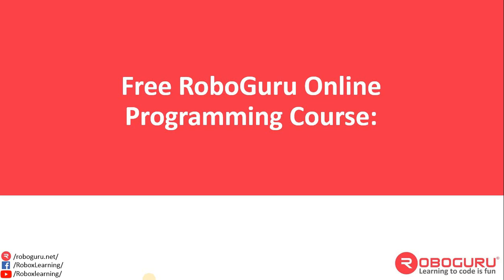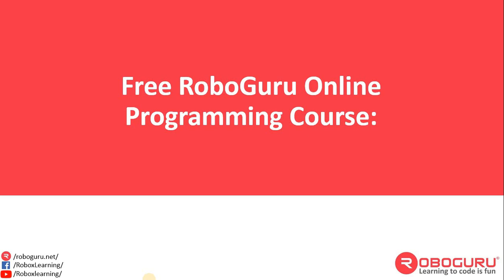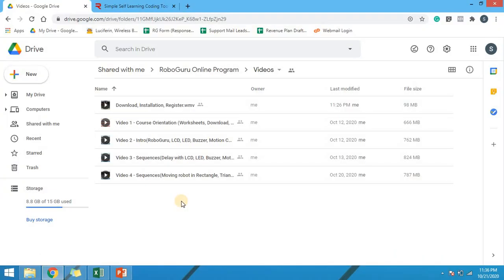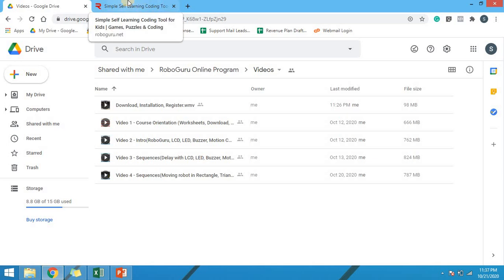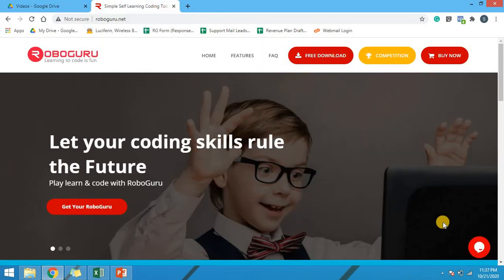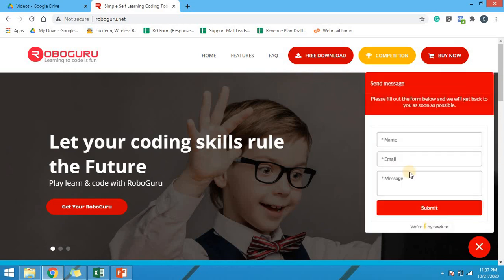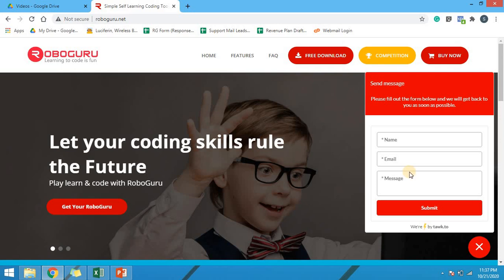Free RoboGuru Online Course